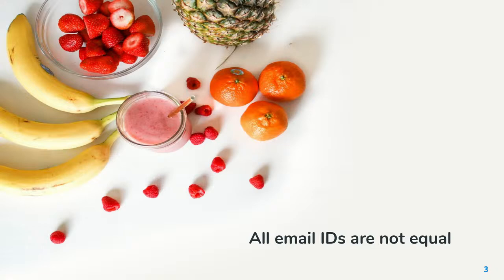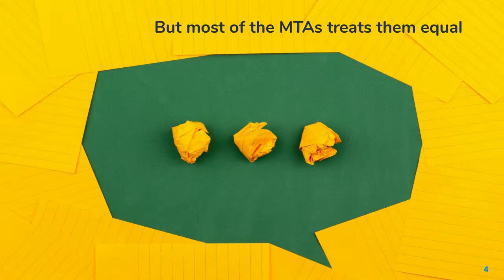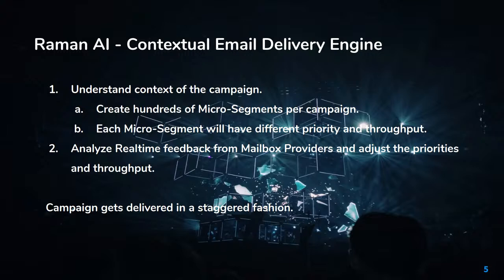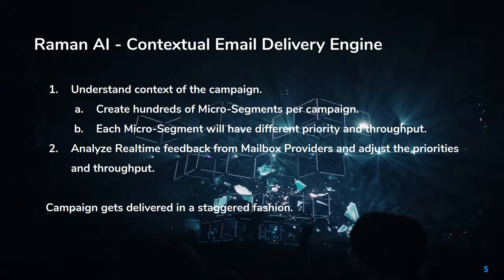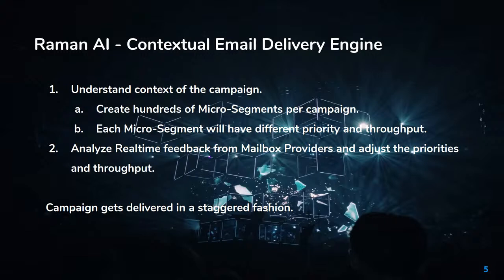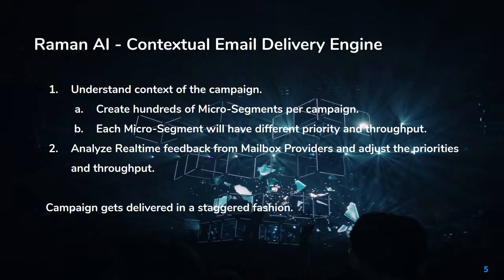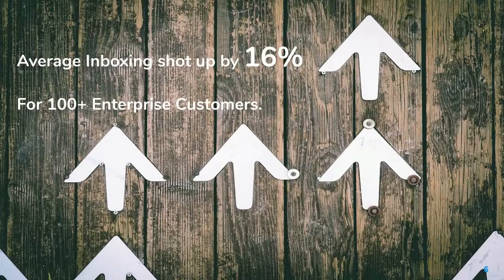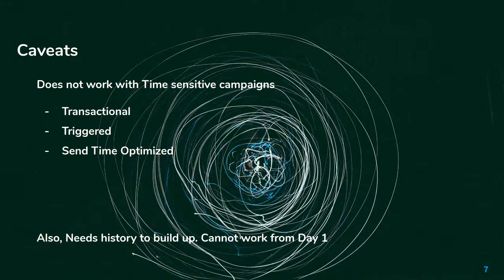Netcore Chaitu AI Powered Email Delivery